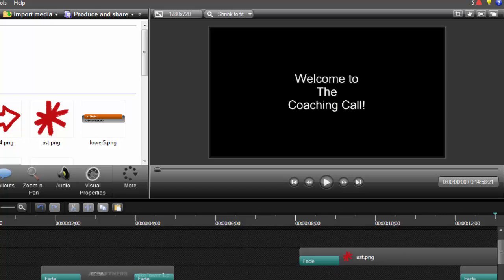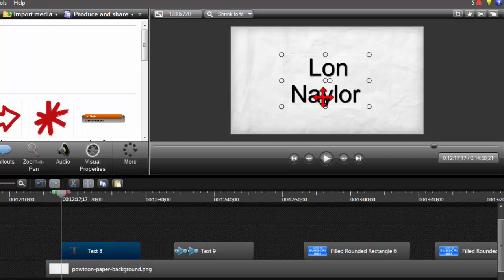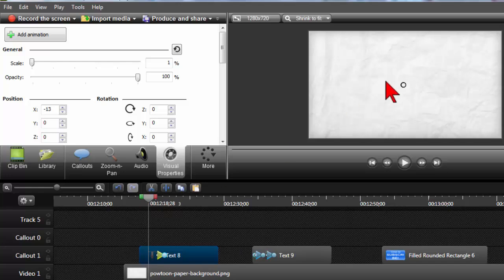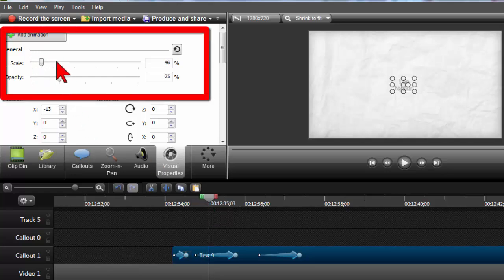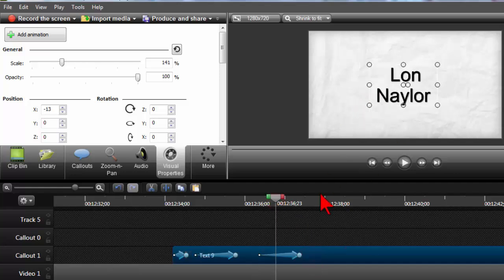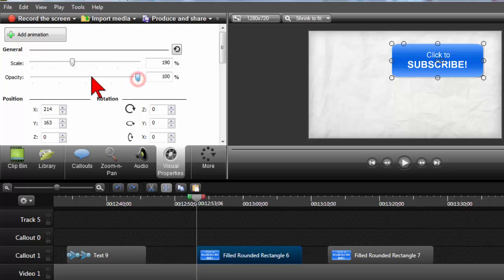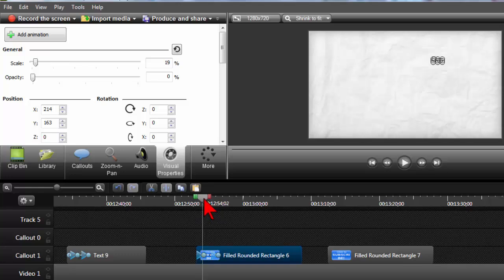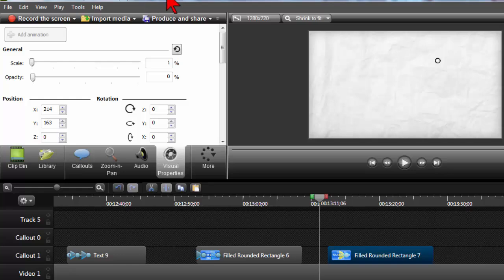Camtasia Text Animation Work-around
There seems to be a kind of quirky behavior to text callouts when you want to scale them with animation.

One of our favorite animations is to configure the "beginning" state of an element with the Scale property set all the way down to zero...then Add an animation to Scale it up creating a ZOOM IN effect.

Well...if you've ever tried to do that, you'll probably notice a problem. In this tutorial, I'll show you the problem and a workaround for it.